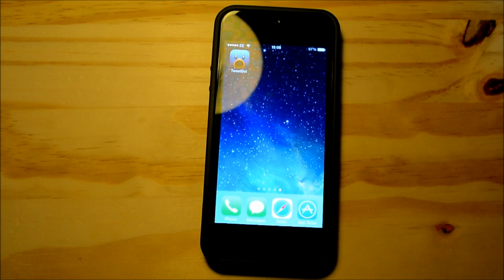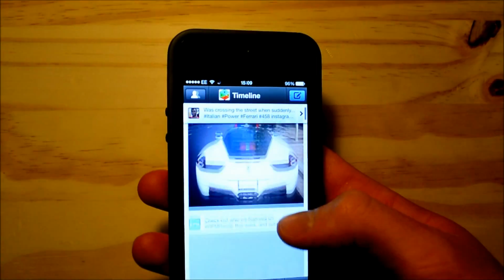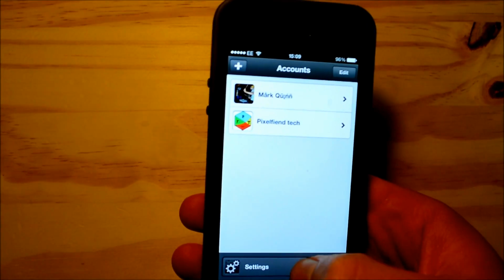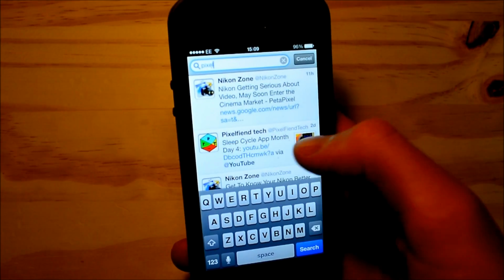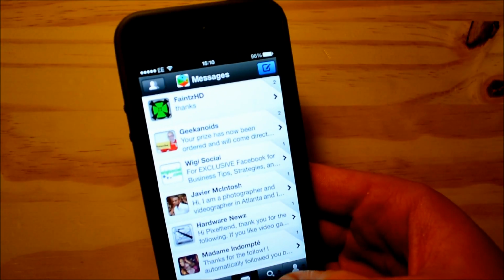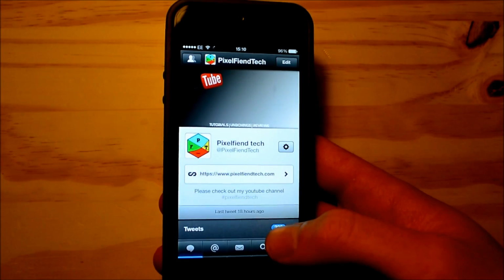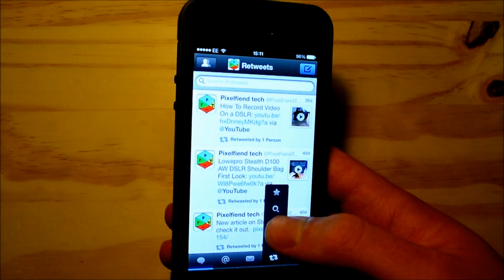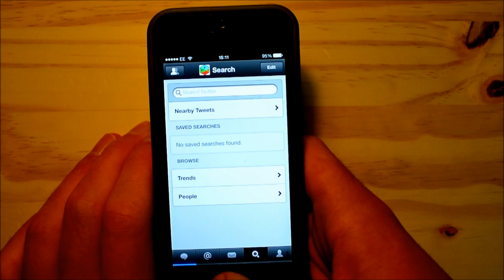Tweetbot App Review - App Week Day 9